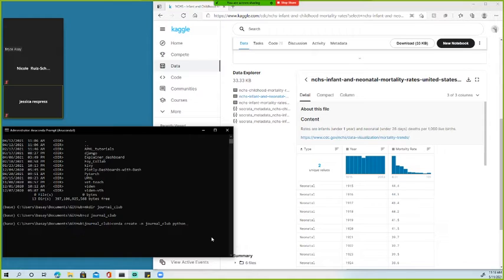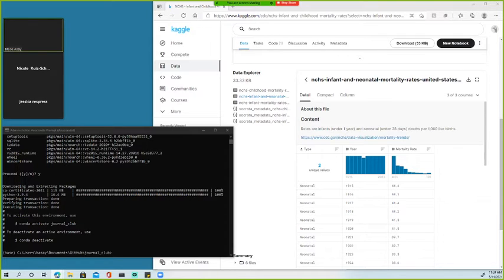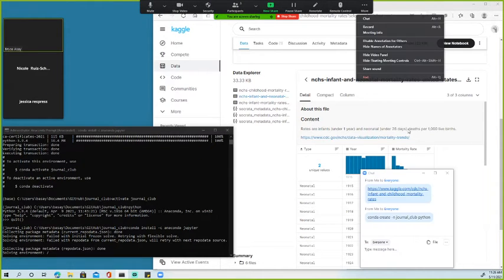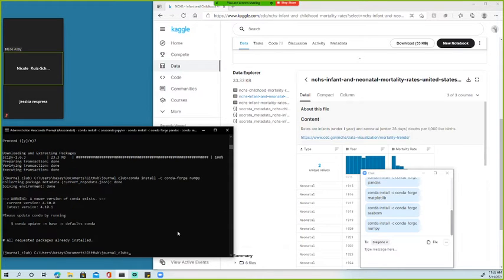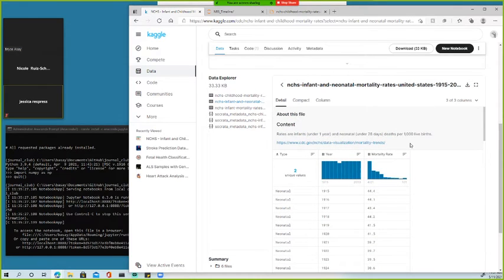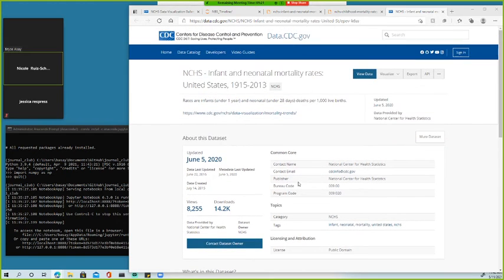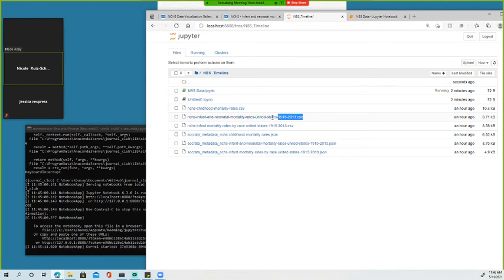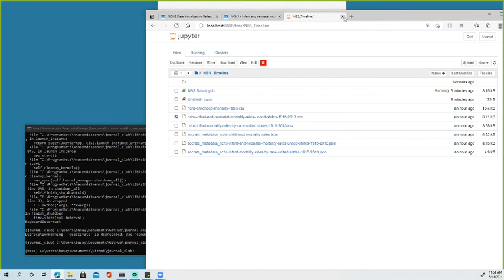Bioinformatics / Data Science Journal Club 2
This is a continuation of our journal club, if you missed the first one start . We will continue our analysis of the CDC infant mortality dataset using python's jupyter notebook, matplotlib, pandas and numpy.
We also live stream on twitch if you would like to join us live on Tuesdays at 11am (MST) and Thursdays at 9am (MST), my twitch name is infectiousscientist.

Thanks to Photo by Lukas from Pexels for the thumbnail image